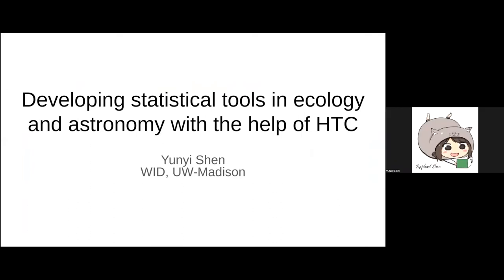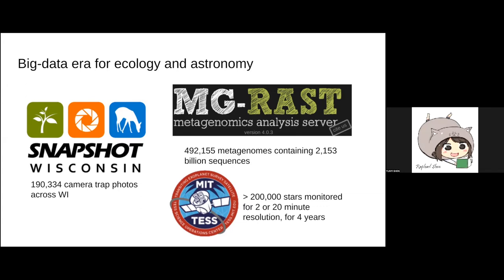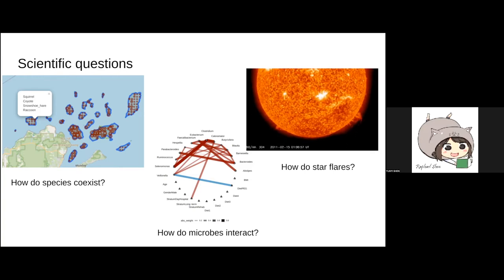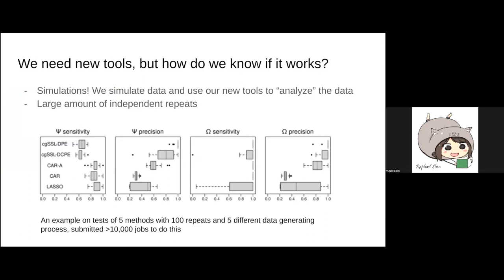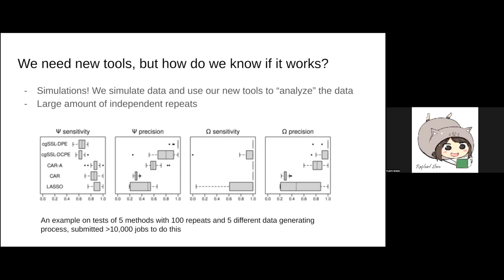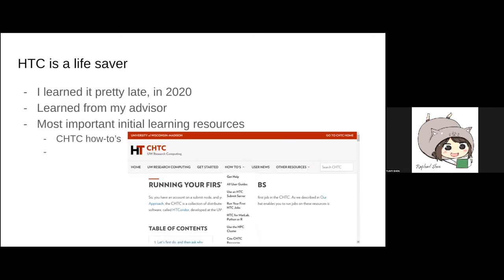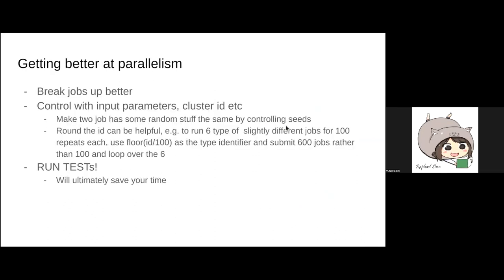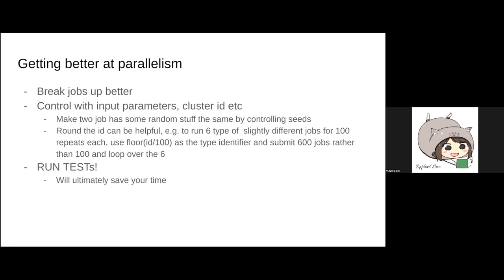Developing Statistical Tools in Ecology and Astronomy with the Help of HTC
In this talk, Yunyi Shen of the Wisconsin Institute for Discovery explains how the scientific community has entered a "big-data era" for the fields of astronomy and ecology, and highlights the need for methods like HTC to process these vast amounts of data. He then provides an account of his journey with HTC and CHTC, which began in 2020.